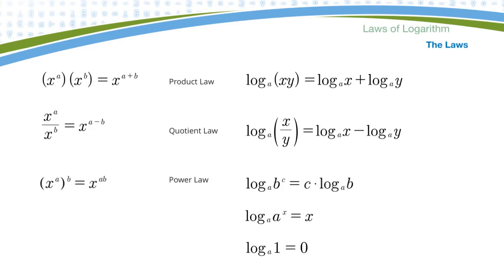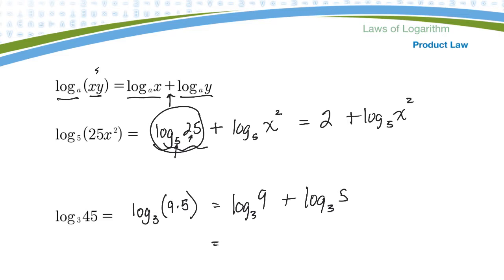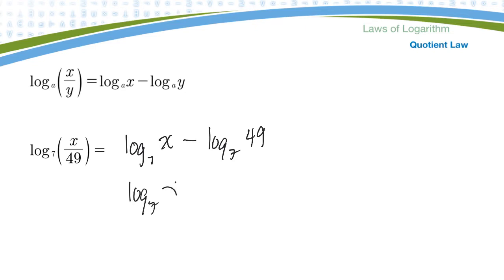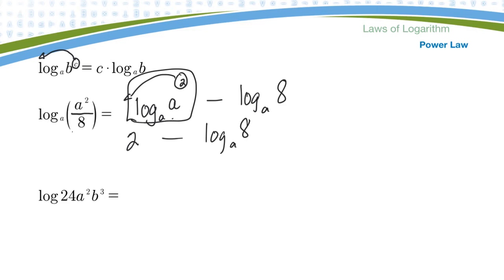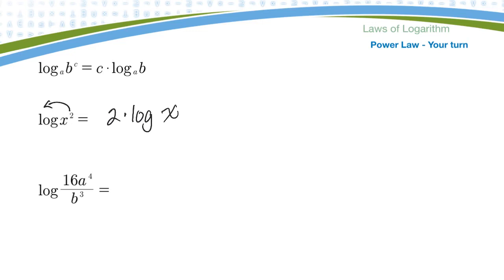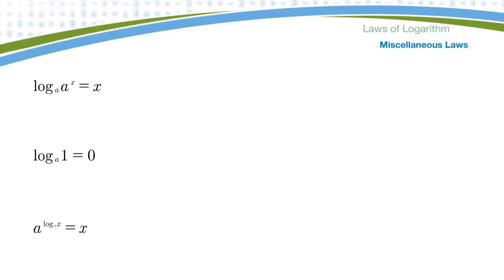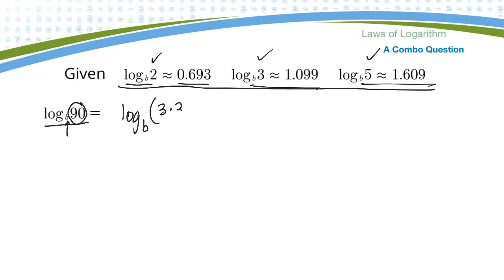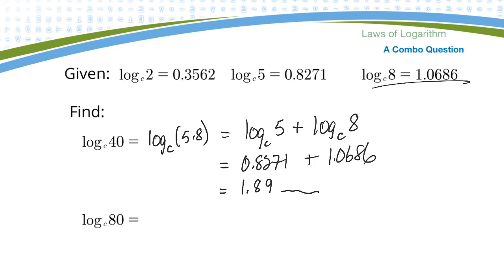MTH0032 5.4 Properties of Logarithms